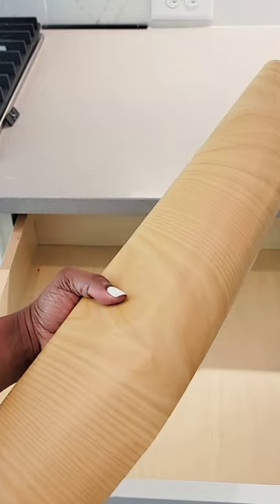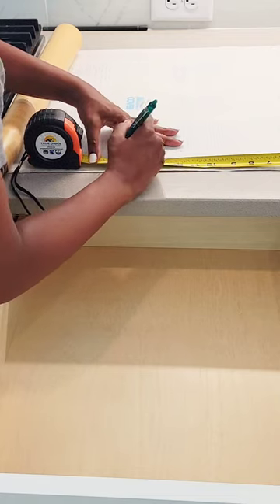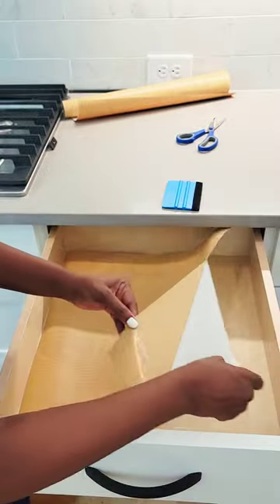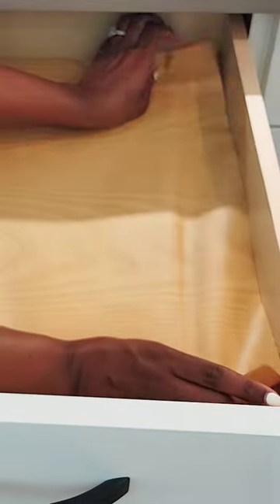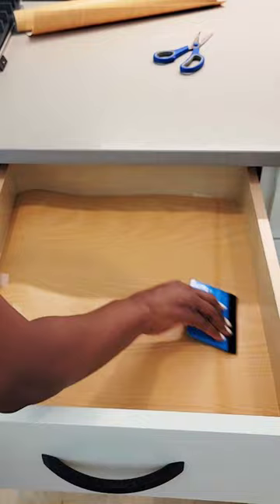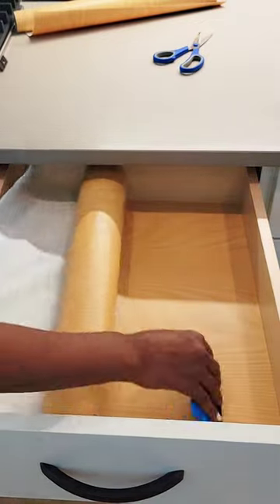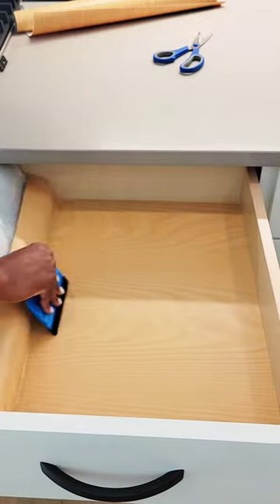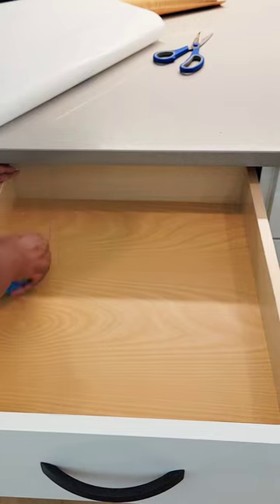Drawer & Cabinet hack I like to do with contact paper!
I love to line my drawer with contact paper. Personally I love wood grain that matches my drawers. Liners help protect the drawers and this brand is easily removable.
Links:
Contact Paper
Smoothing Tool